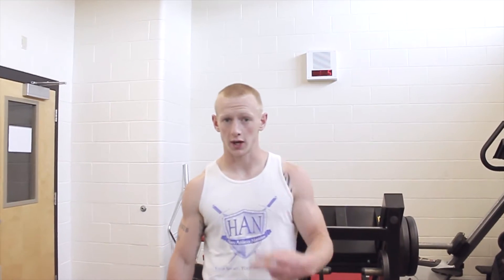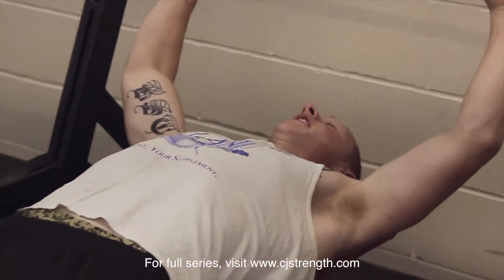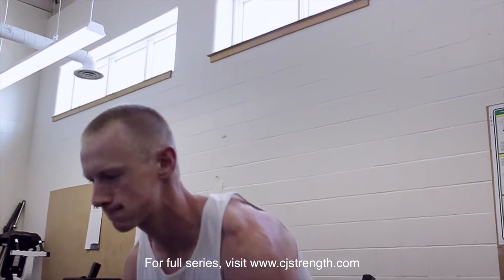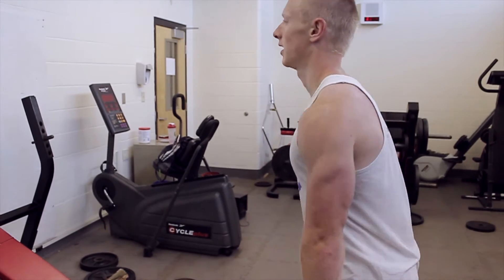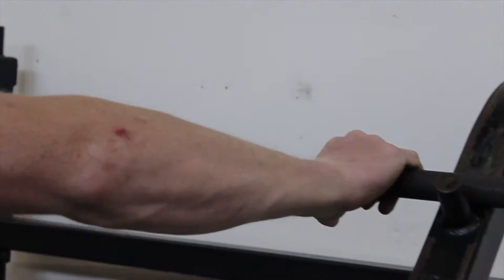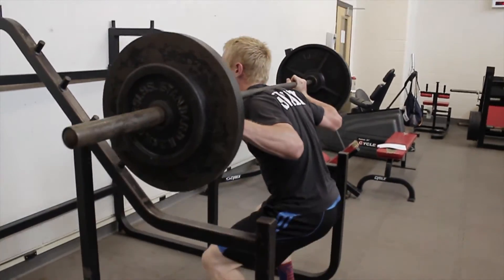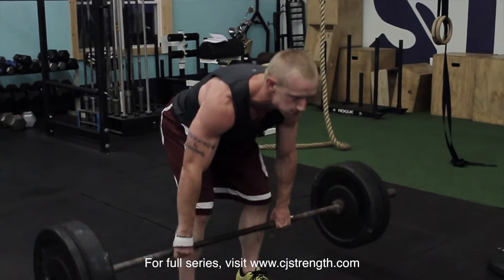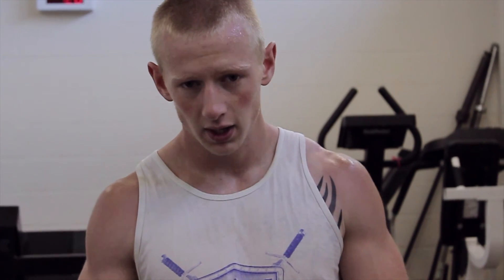Police Training Series Preview